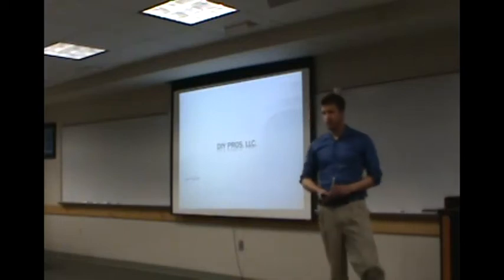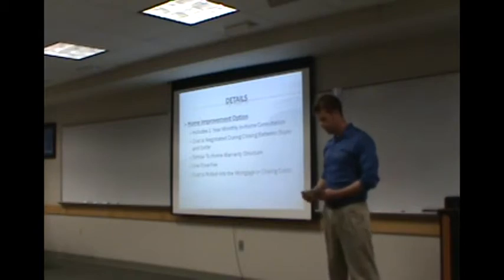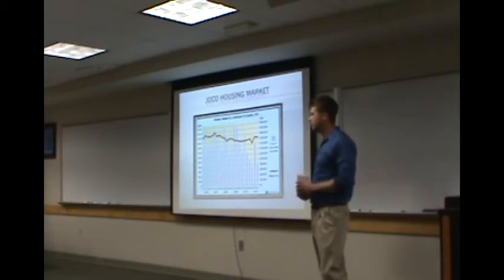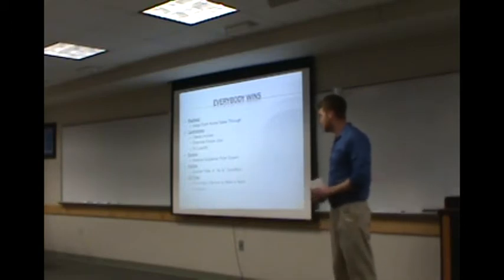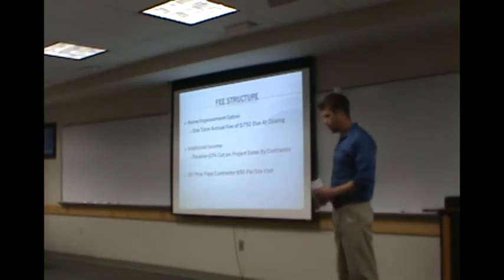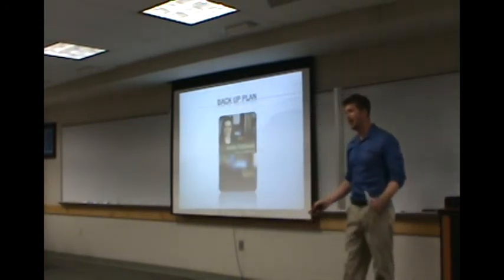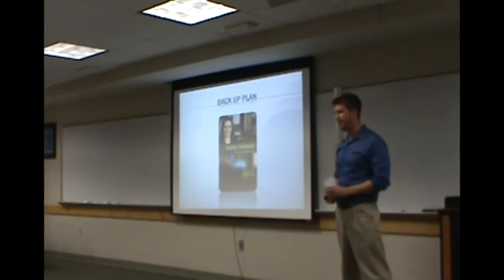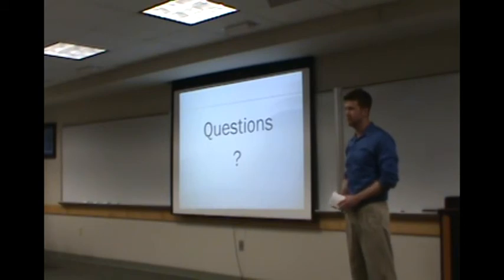BUS 6350S Spring 2012: Joe Felton on DIY Pros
The Final Exam for BUS6350S (Entrepreneurship and Small Business) at Rockhurst University was a presentation of a business idea. This is one of a set of informal recordings.